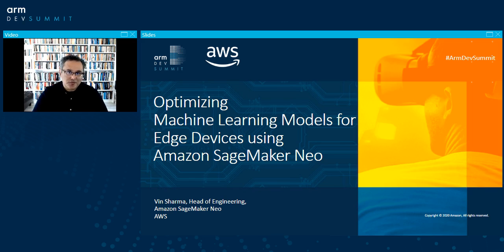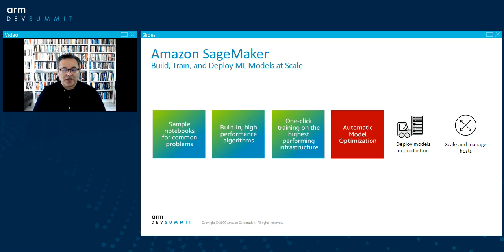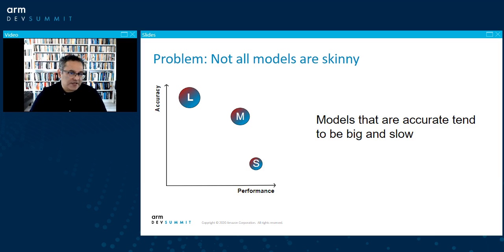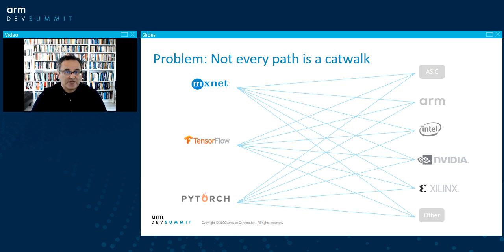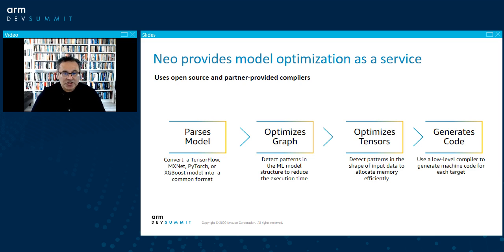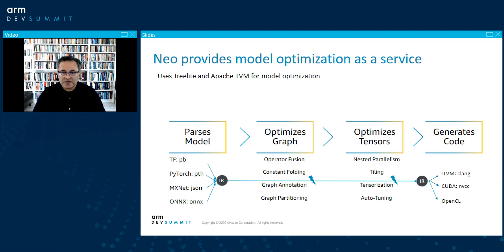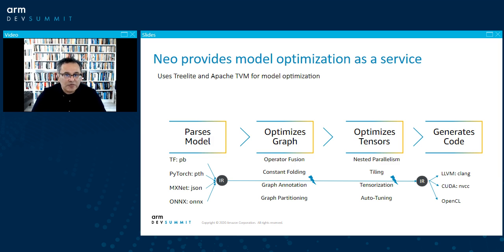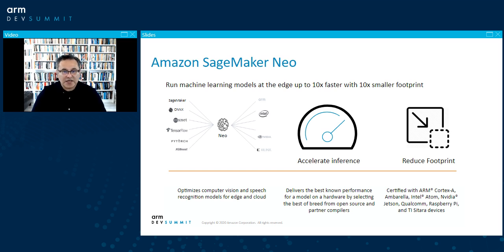[Arm DevSummit - Session] Optimizing ML Models for Edge Devices Using Amazon SageMaker Neo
Abstract: Training a machine learning model in the cloud and deploying it on an edge device can sometimes feel like landing a booster on a barge but it doesn’t have to be rocket science.

Join this session to learn how anyone can train, tune, and deploy models to cloud-connected devices with just a few APIs using Amazon SageMaker with Neo. Neo optimizes machine learning models to perform at up to twice the speed of the original framework with no loss in accuracy. We will train a TensorFlow model and a PyTorch model, compile them with Neo, and deploy them both on to the same runtime occupying barely 1 MB on an ARM Cortex-A device.

Presenters: Vin Sharma, Head of Engineering, Amazon SageMaker Neo
Technical Level: Intermediate
Target Audience: Software Developer
Topics
Conference Track: AI in the Real World: From Development to Deployment